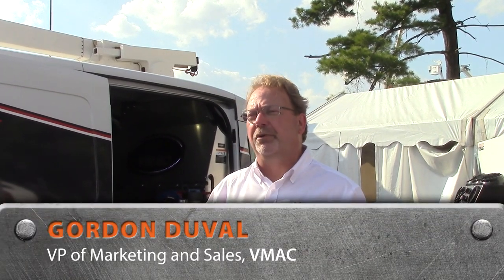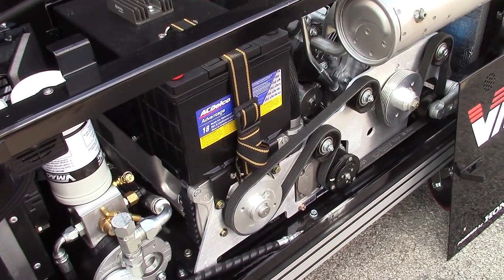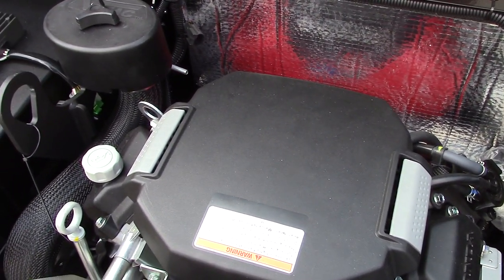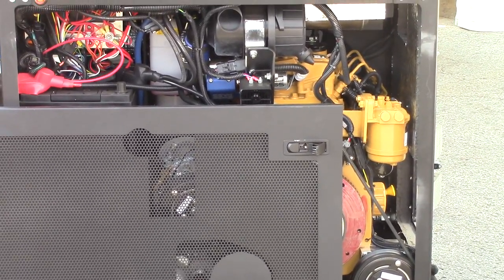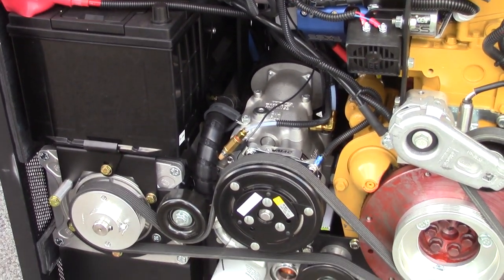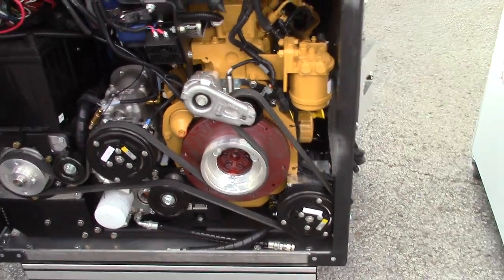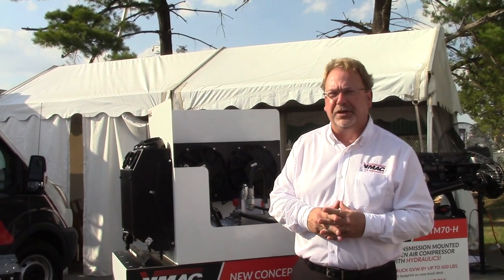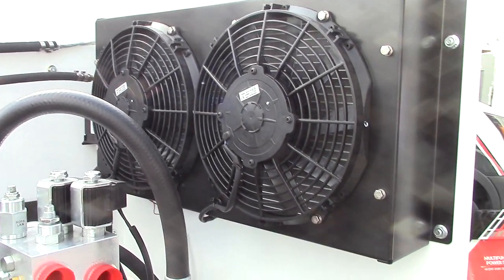VMAC Adds New Options to Multifunction Power Systems Product Line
VMAC unveiled the newest developments for its multifunction power systems including one powered by a Cat engine, a 5-in-1 multifunction power system powered by a Honda engine, and an HVAC cooling system that will cool a truck cab without running the truck's engine.